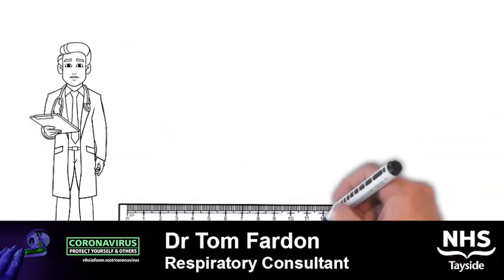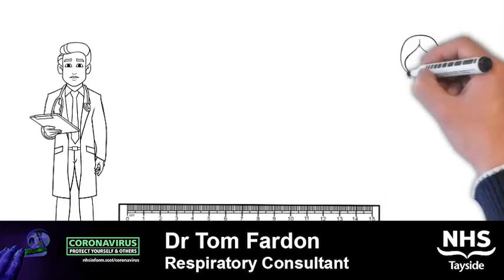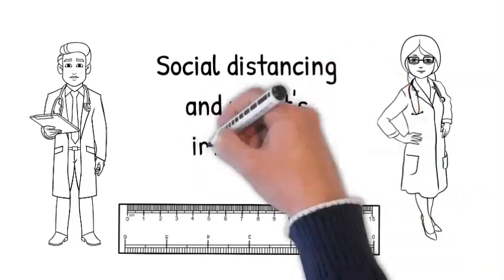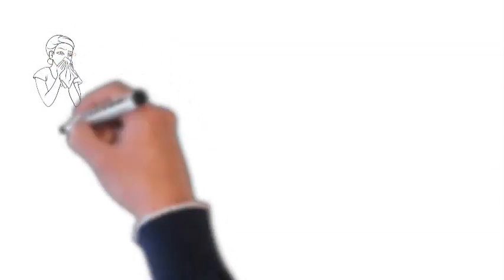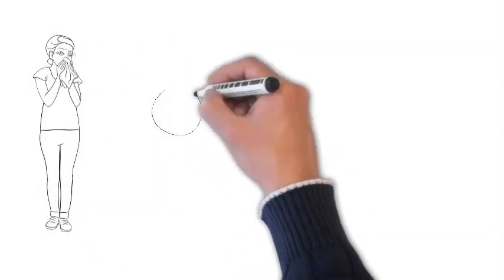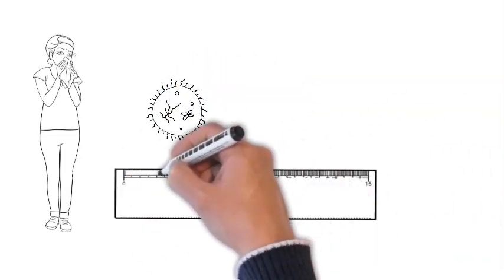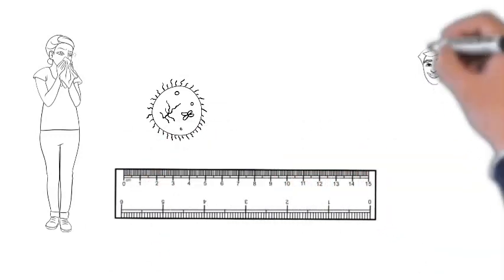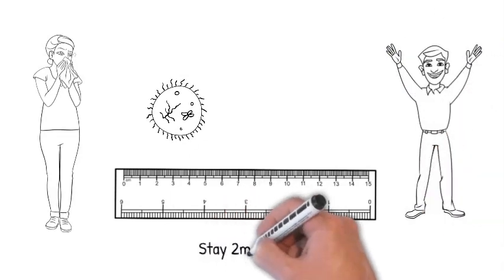NHS Tayside COVID-Cast 2 April 2020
An explanation of social distancing from respiratory consultant Dr Tom Fardon.